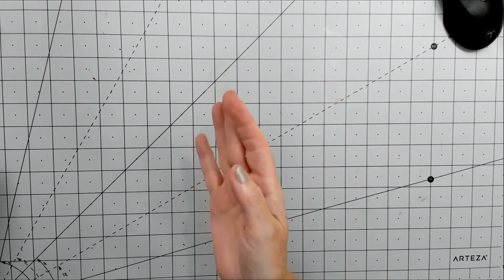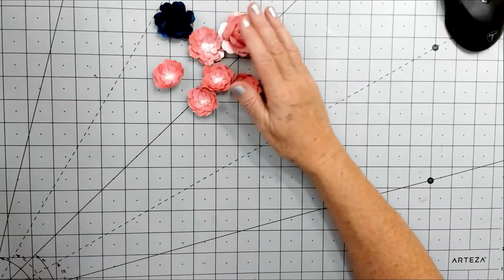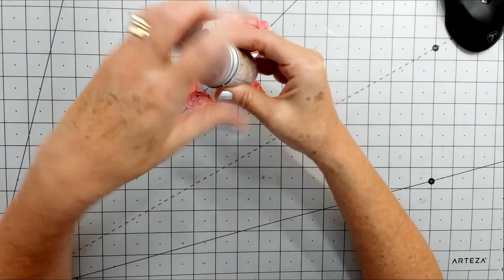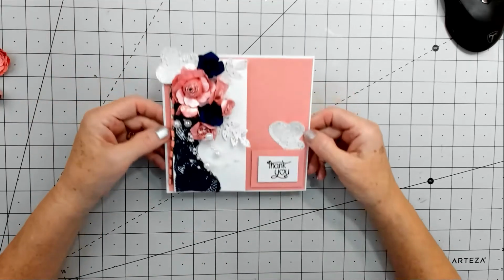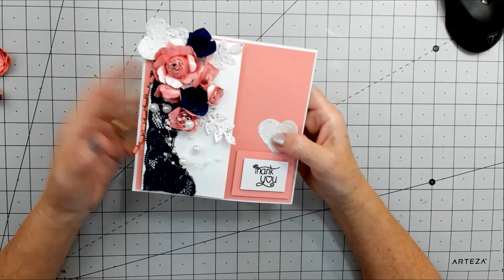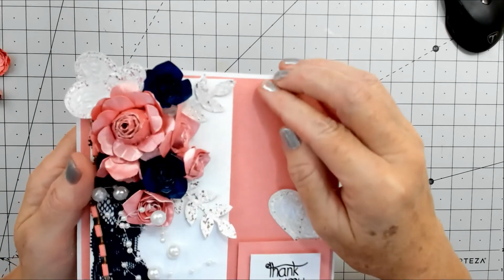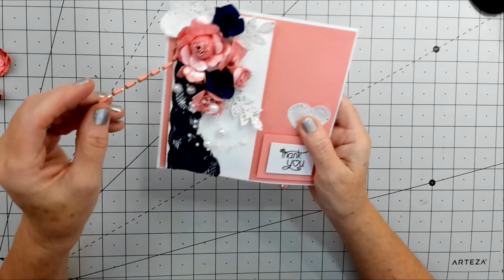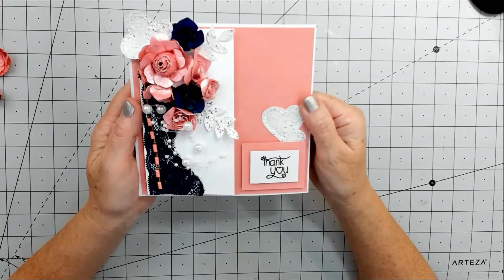Play and Make Week 16.xx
Hi everyone, this is my Play and  Make for Week 16, the colours are White, Pink and Navy Blue and the three items are Stamps, Perfect Pearls and Embosssing Powders I hope you like my interpretation of the themes, come along and join the fun which is hosted by the crafting shed Davies, here on Youtube, link below to her Channel, thank you all for watching and your support and kindness.xx